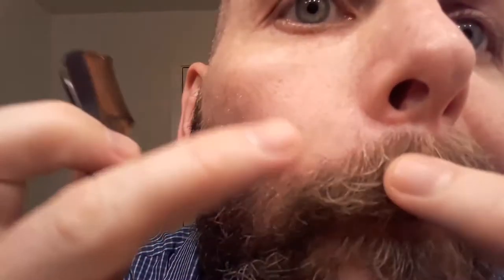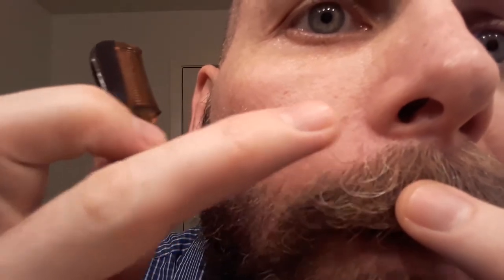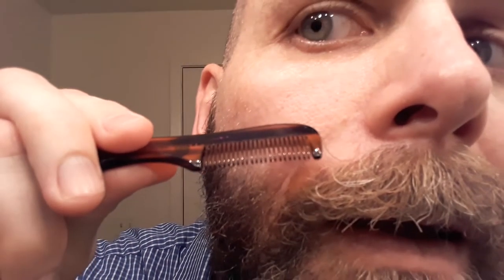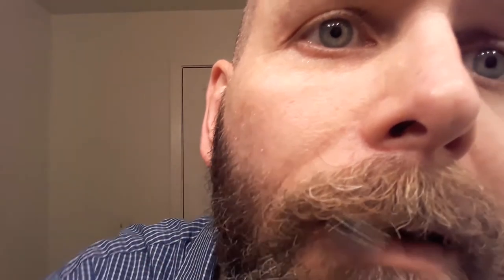Bearding Week 8 Update | GreyBeard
Week 8 update - using Badass Mustache Wax to tame those out-of-control hairs!!

Amazon link to Badass Whisker Wax:

Artius Man is my fave!

Amazon link to BEST (Artius Man) Sandle Wood beard oil